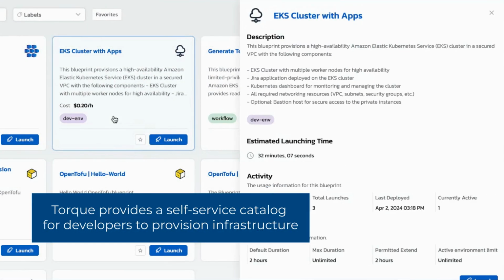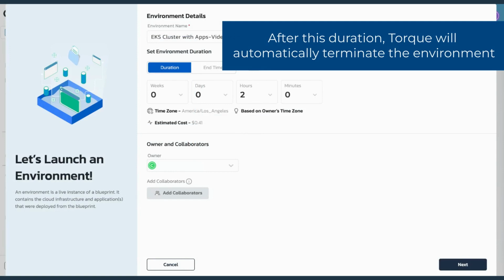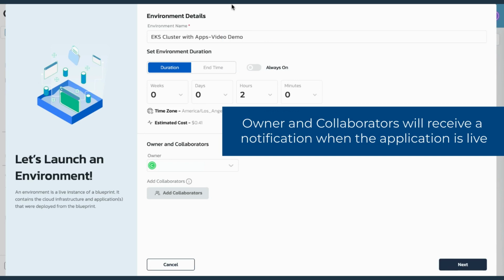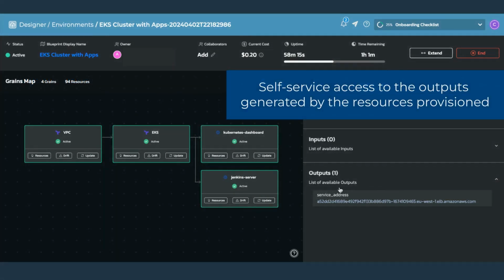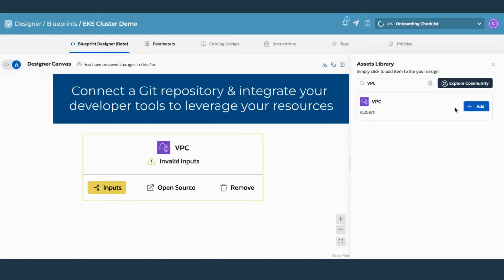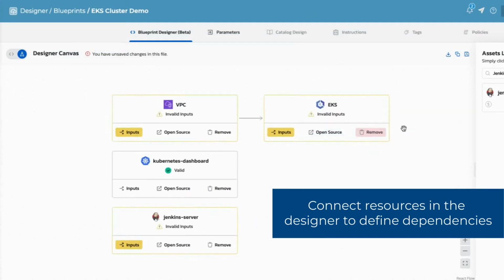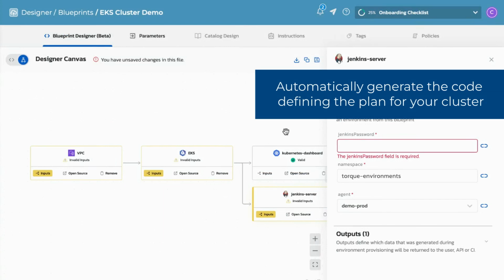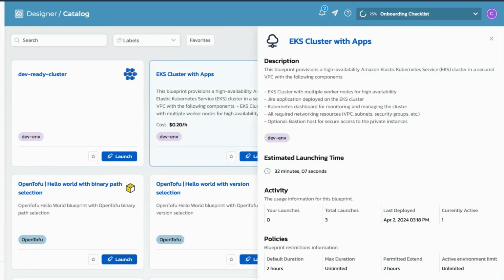Demo: Create an EKS Cluster with No Manual Coding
See Quali's DevOps solution to simplify Kubernetes in action with this brief demo showing a no-code process to create an EKS cluster in a VPC.